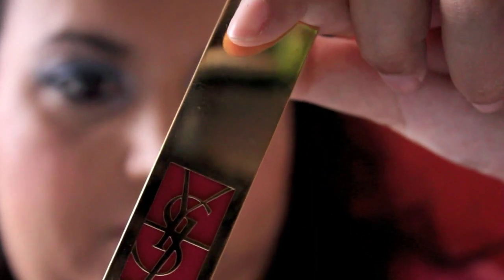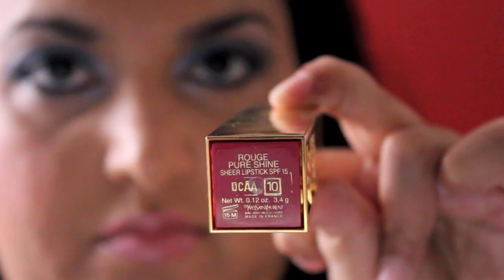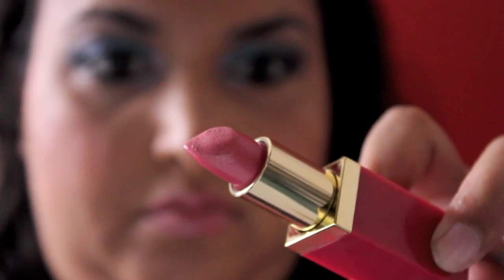HAUL: YSL & FIFTY SHADES TRILOGY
Products mentioned:
- YSL Pure Chromatics palette #1
- YSL Golden Gloss #51
- YSL Rouge Pure Shine #10
- Fifty Shades trilogy by E.L.James

Join me on Twitter: MissLaraDL
Join me on Instagram: MissExpensivePink
Join me on GoodReads: MissExpensivePink